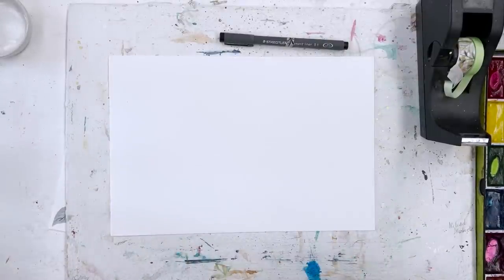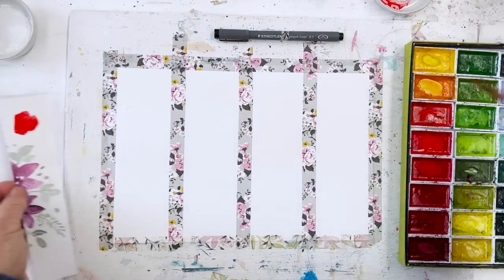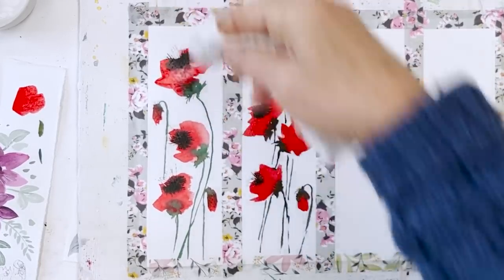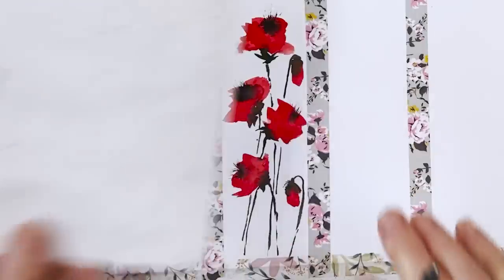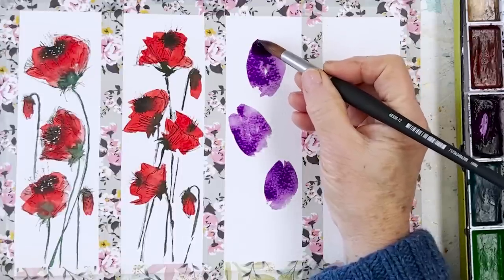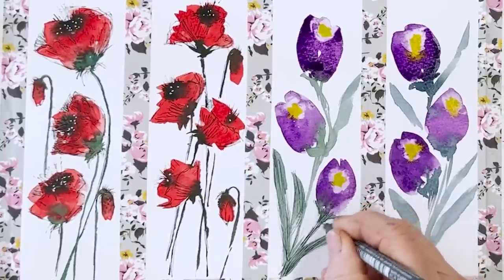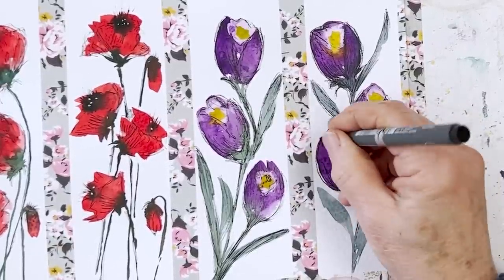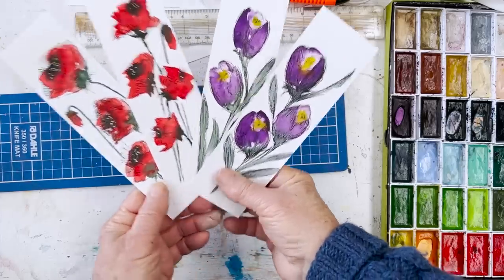Let’s Create some Ink & Wash Floral Bookmarks - How to Paint Crocus and Poppies in Watercolor & Line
Everyone needs a new bookmark! Come the very first harbingers of spring and our thoughts turn naturally to flowers, and one of the earliest is the crocus. Last month we made bookmarks with a Snowdrop design and this month I’m going to show you how I painted some purple Crocus bookmarks, and just for fun, some poppies as well (they escaped from the summer!)

Kuretake Gansai Tambi watercolors
Princeton Aqua Elite size 12 brush
Staedtler Pigment Liner
Bockingford 140lb cold pressed watercolor paper
Hahnemuhle Bamboo paper
Washi Tape

00:00 Introduction
00:34 Setting up and discussing materials
05:40 Painting the poppy bookmarks
09:46 Inking the poppy bookmarks
18:00 A bit about paper
20:03 Painting the crocus bookmarks
24:38 Inking the crocus bookmarks
32:49 Removing the washi tape
33:32 Cutting the bookmarks

In all my watercolor tutorials, I show you a simple painting for beginners in detail and in real time.  By painting along you will learn all the techniques you need to create amazing art.  Your watercolor skills will improve quickly when you practice these easy paintings!  Whether you want to paint bookmarks, greetings cards, embellishments for junk journals, gifts or ambitious landscapes, you’ll gain confidence and experience by trying my projects.

SUPPLIES

FAVOURITE SUPPLIERS